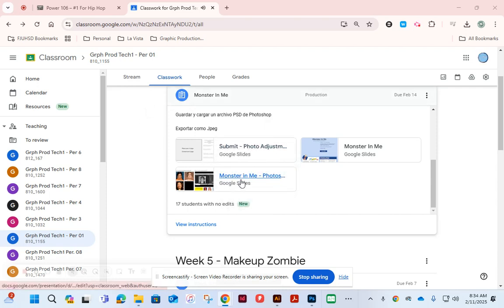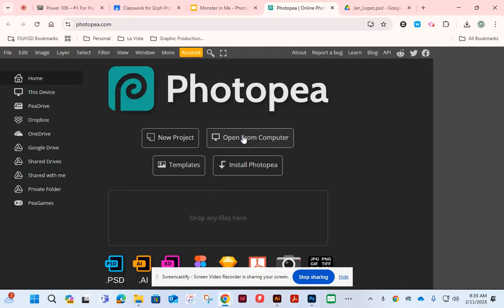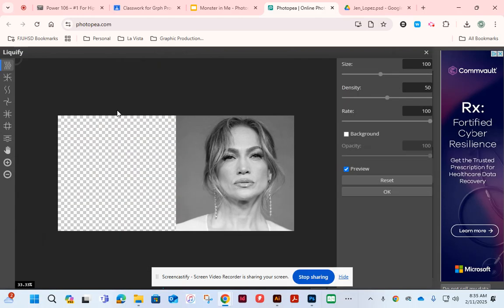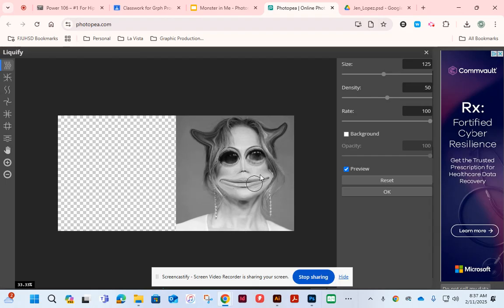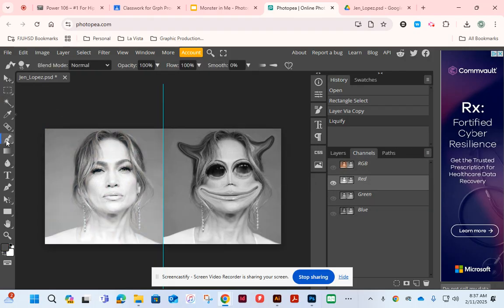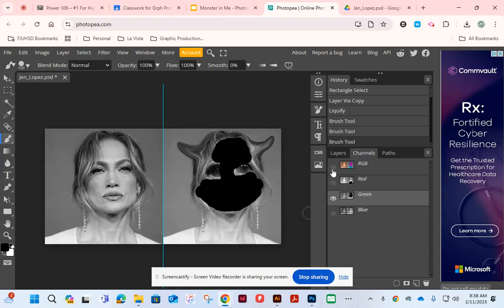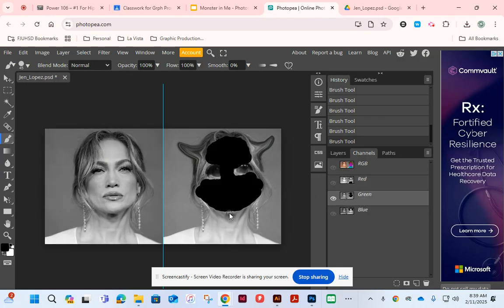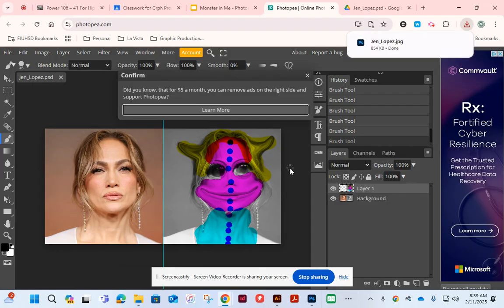Monster In Me